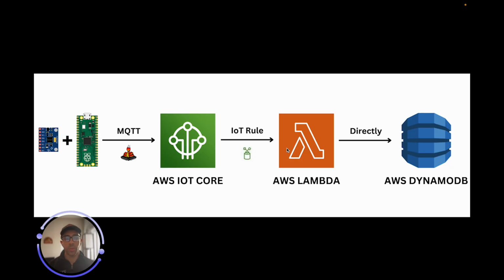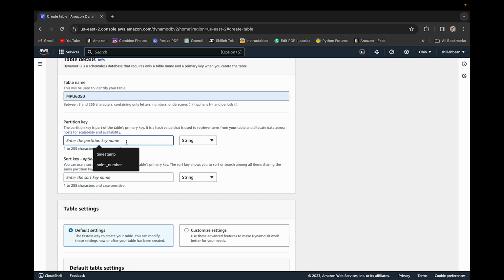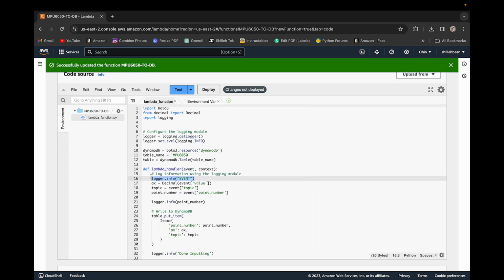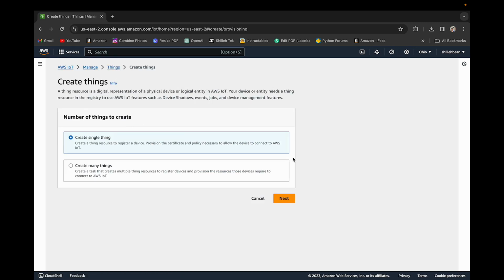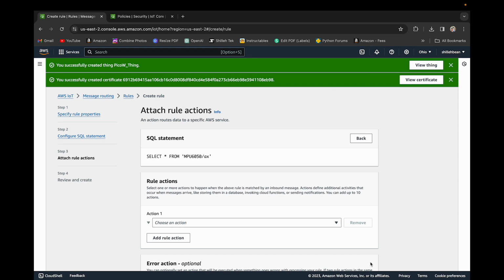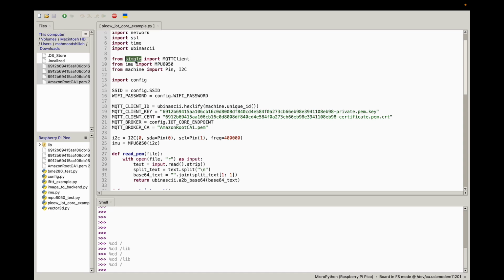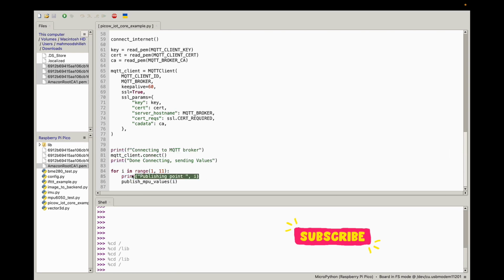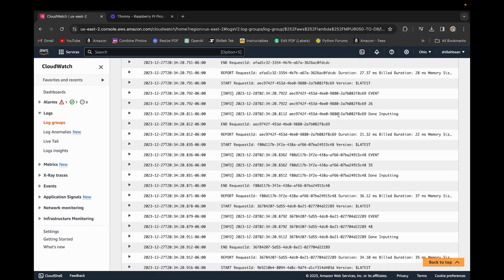How to Upload Data to AWS DynamoDB from the Raspberry Pi Pico W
Learn how to send data to AWS DynamoDB using MQTT with the Raspberry Pi Pico W. We will walk through the MicroPython code and the AWS configuration needed to send data to DynamboDB by using AWS IoT Core coupled with an AWS Lambda function to help us process our sensor data from the MPU6050 accelerometer on our Raspberry Pi Pico W. I will also show you how to view AWS logs in Cloud Watch and set IAM rules. If you are a beginner,  this video is great for you, as I break down this process step-by-step and teach you many important concepts in software development.

Where to buy MPU6050 pre-soldered from ShillehTek:

TIMESTAMPS:
00:00 Intro
00:10 Background
00:58 Architecture
03:55 DynamoDB
05:40 Lambda Function
11:10 Access Management
12:35 IoT Core
16:01 IoT Rule
19:32 MicroPython Code